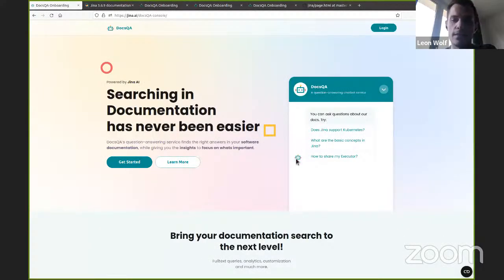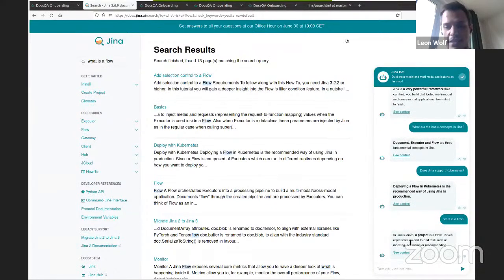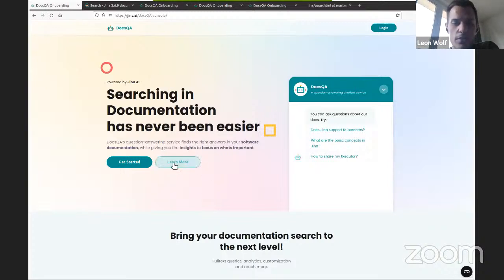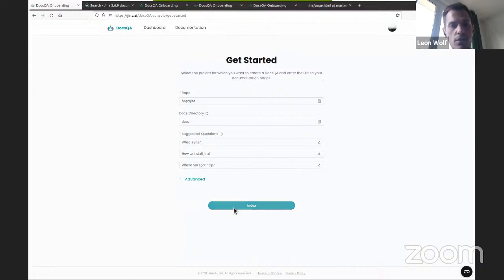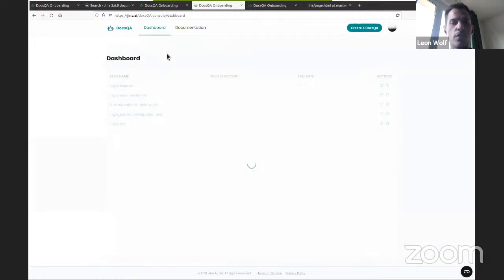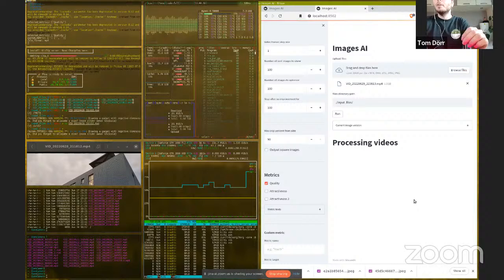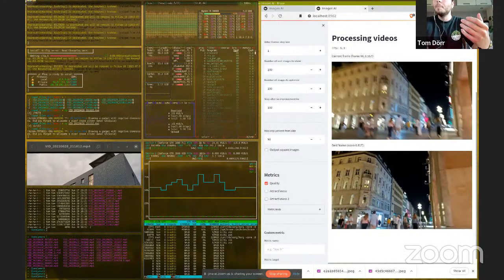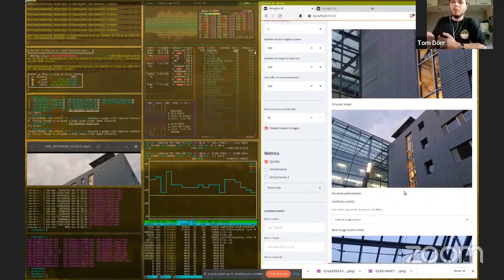Office Hour with Jina AI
Our Office Hours are open to everyone in our community 🙌

Office Hours are made for answering questions, getting feedback on how you are using Jina in your projects, or just passively learning by following along!